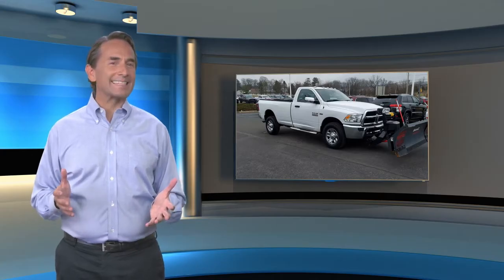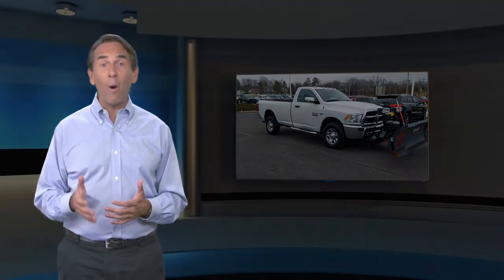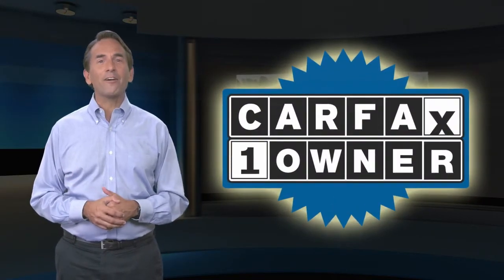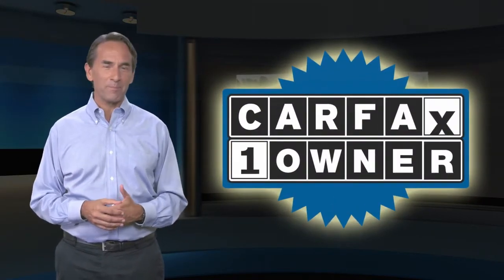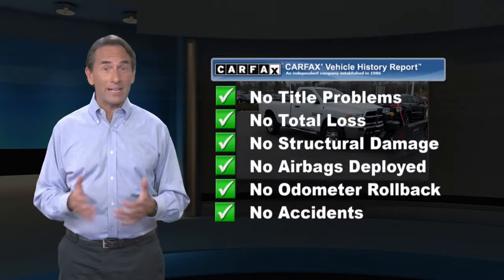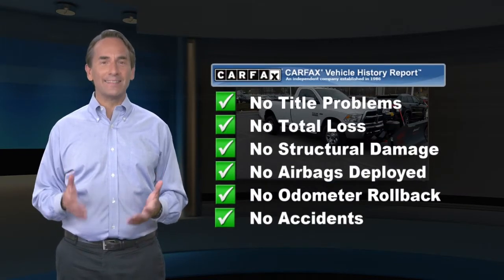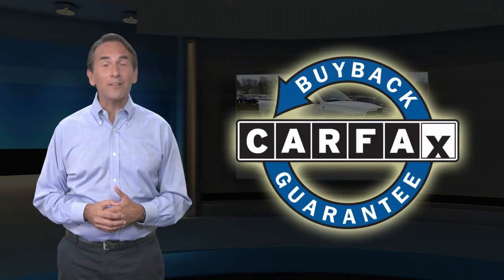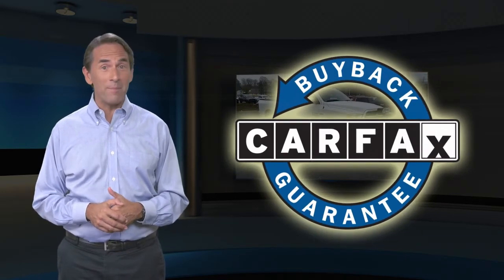Certified 2016 Ram 2500 Tradesman, Downingtown, PA 210669A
1221 E. Lancaster Ave

Destination Downingtown! Jeff D'Ambrosio the dealership you can trust! Over 38 Acres of New & Pre-Owned Cars, Van, Trucks & SUV's. Guaranteed you will get the lowest Price from us or we will beat it!2016 Ram 2500 Tradesman in Bright White Clearcoat with Black Cloth.CARFAX One-Owner. Clean CARFAX. Certified.

[RLVID:33954:7522fe210a7c915d:cdbe9eaa69089254:1]